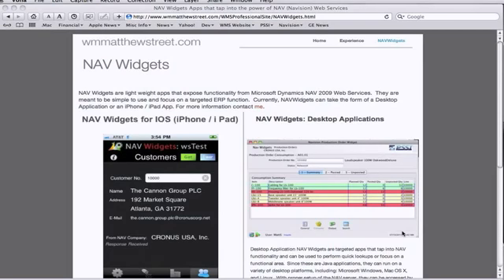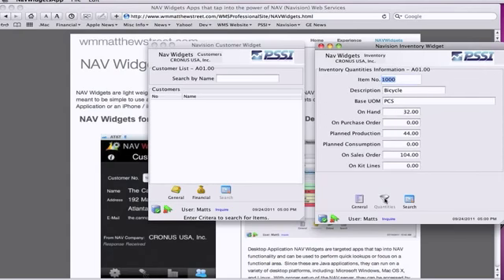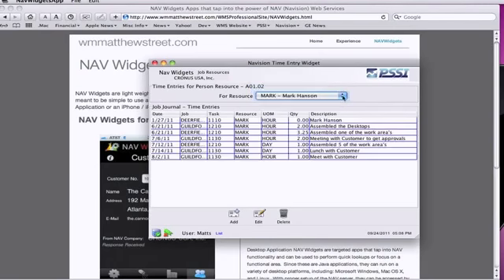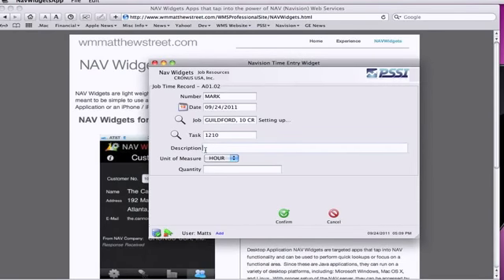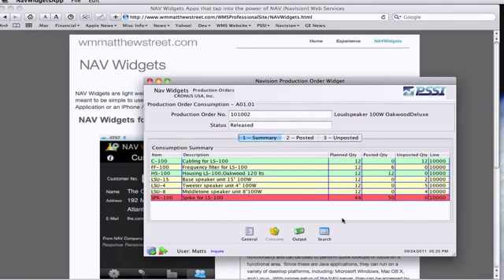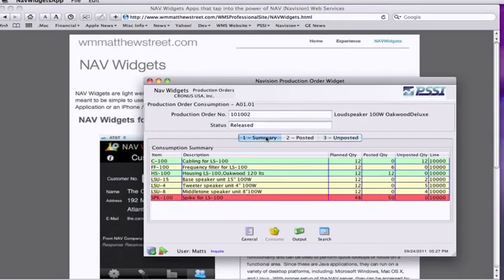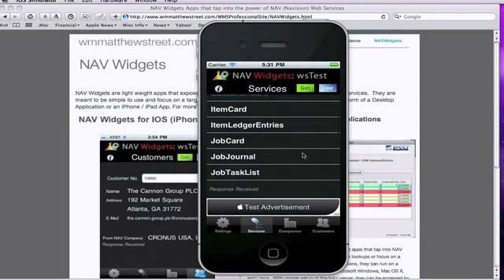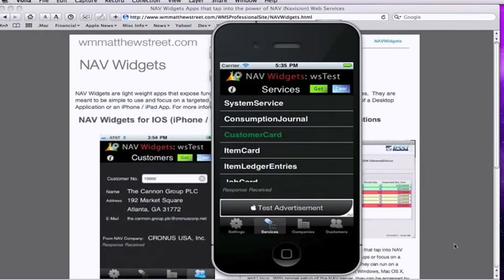NAV Widgets NAV Directions 2011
Example iPhone Application and Desktop Applications driven by NAV 2009 Web Services.  Innovation Submission given at Directions 2011 in Orlando